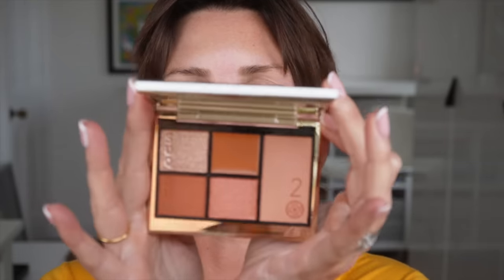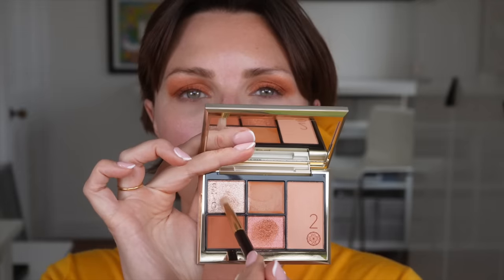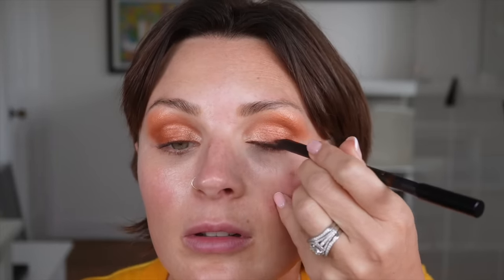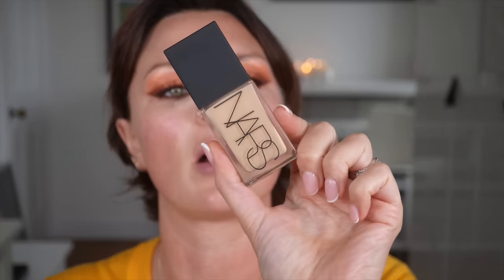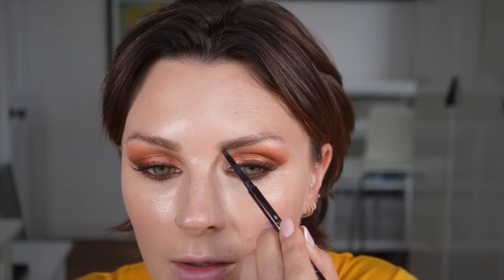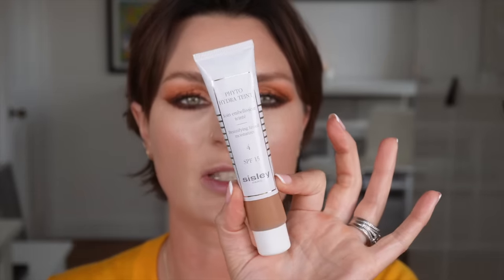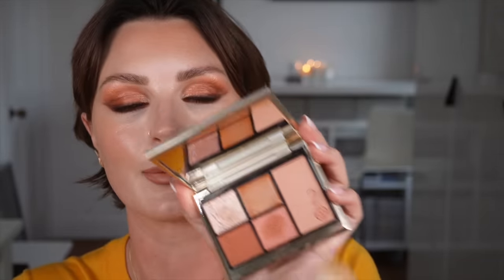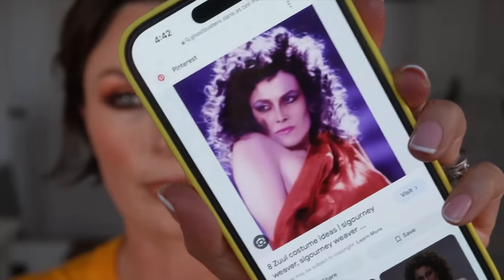Autumn/Fall Pumpkin Spice make up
I hope you enjoy this educational but fun make up tutorial. testing out new products and trying new colours.

Products Used

Suqqu 20th Anniversary eye shadow and blush palette
@maccosmetics 217s and 239s brush
@LisaEldridge Seemless eye glide peace Burnt Umber
Victoria Beckham beauty vast Lash mascara
@hourglasscosmetics soft brunette Arch brow micro sculpted
@refybeauty. Brow tint medium brown
@NARSCosmeticsofficial creamy radiant concealer, eye brightener and light reflecting foundation
@LauraMercierCosmetics High vibe lip colour in 104 charm
@CharlotteTilbury flawless powder